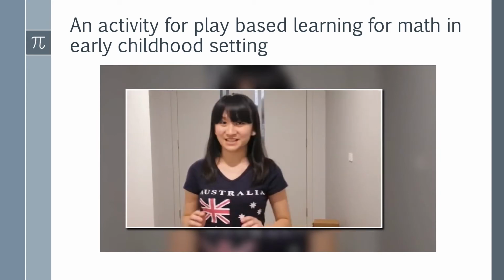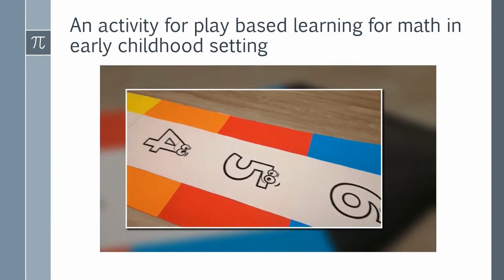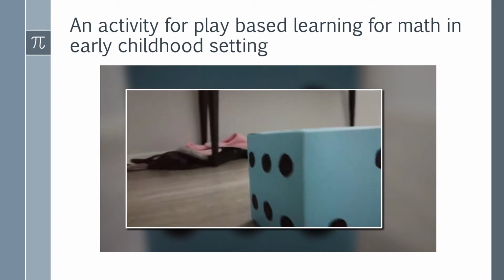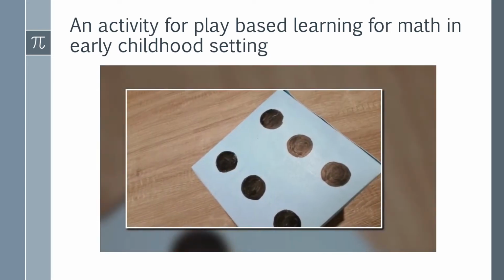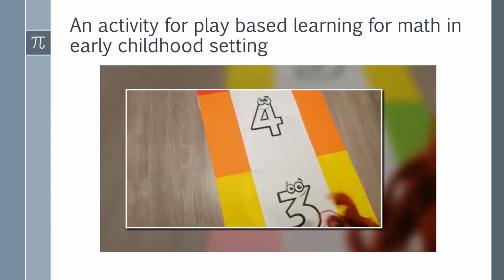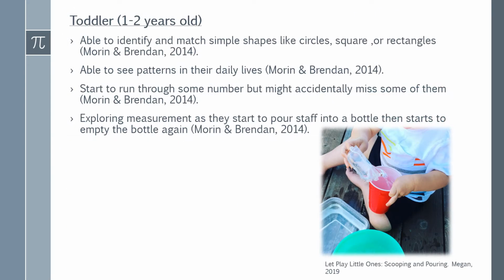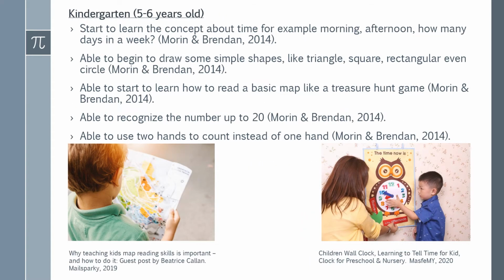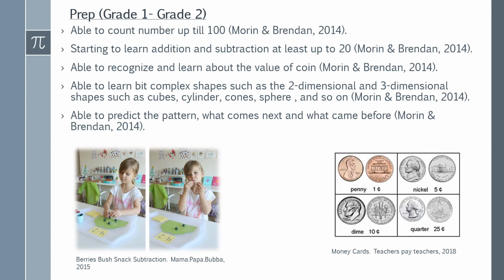Video Presentation for Math (EDU10003) Assessment 2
It about how children develop math and numeracy skills.